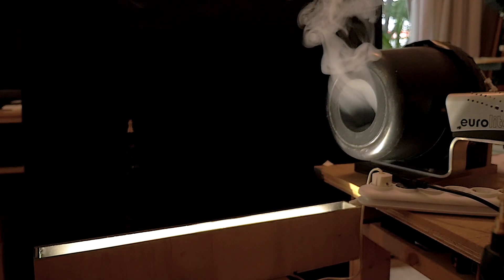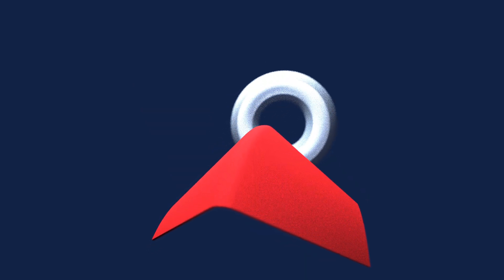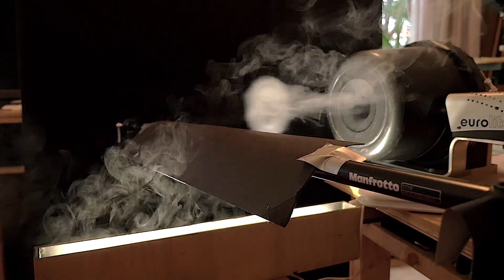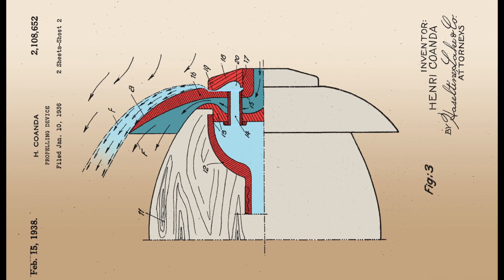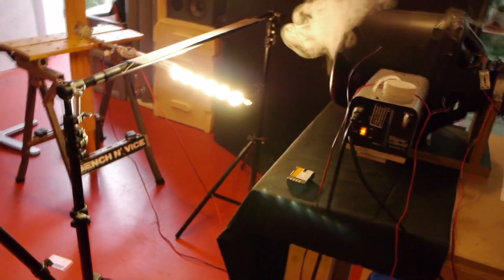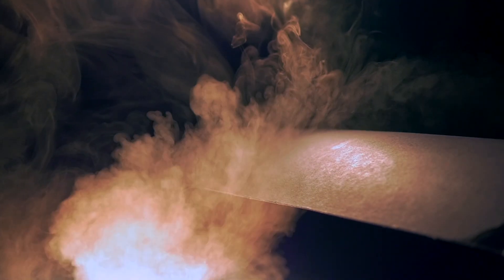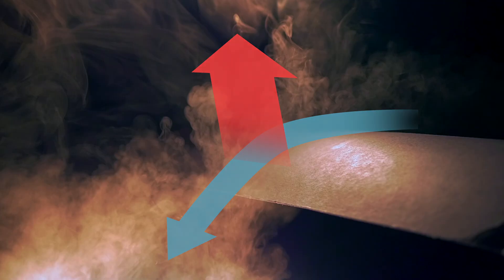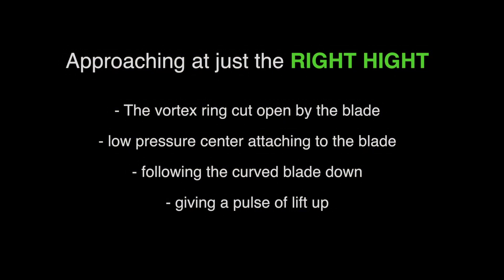The Nijhuis Vortex Ring Lift Effect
I was wondering if a vortex ring can generate a pulse of lift, when first cut open and next travel over a curved surface. Yes those kinds of questions are on my mind!